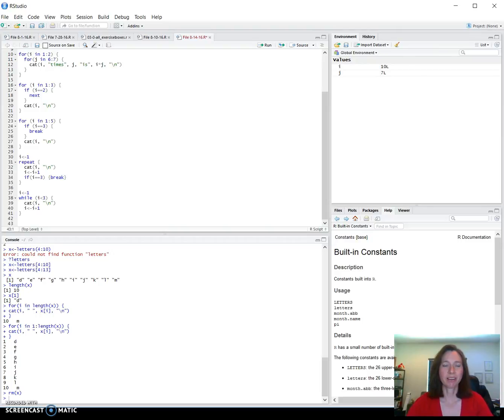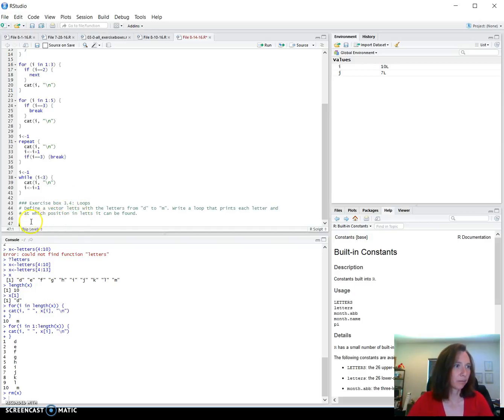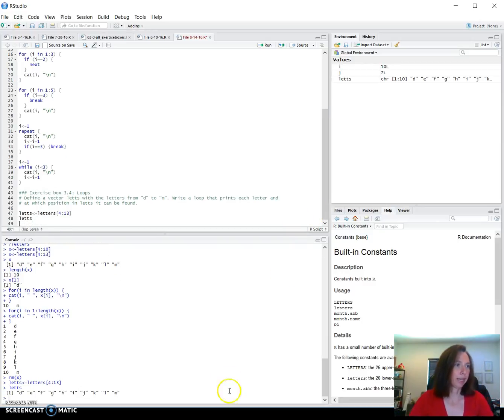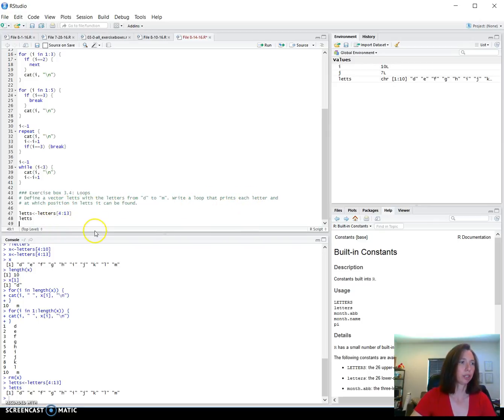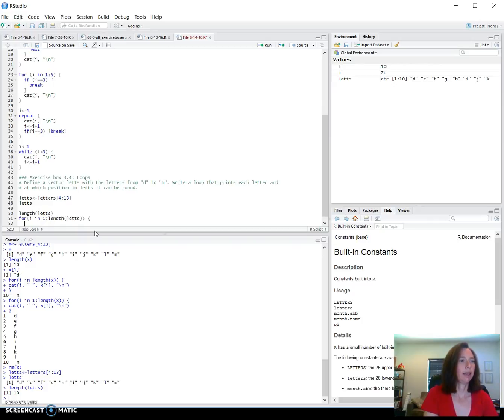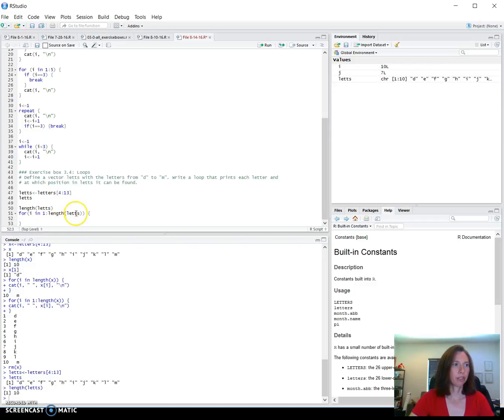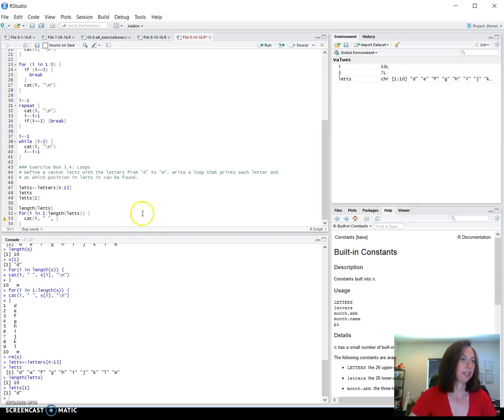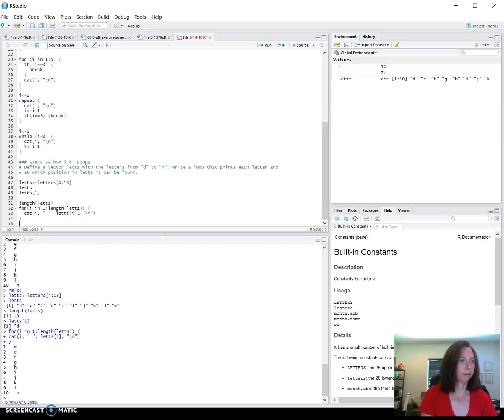Episode 27-R Basic loops (exercise)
In this episode, I look at applying loops in R to a scenario of outputting data from a simple vector one at a time to the console.

Episode Includes:
for() {}
letters()